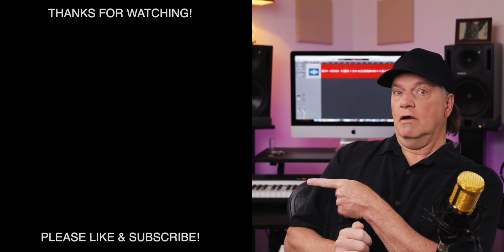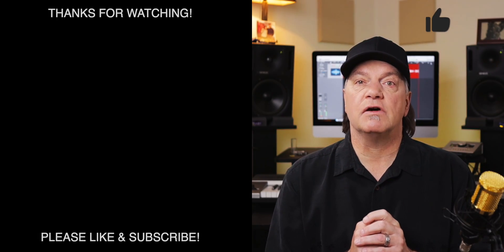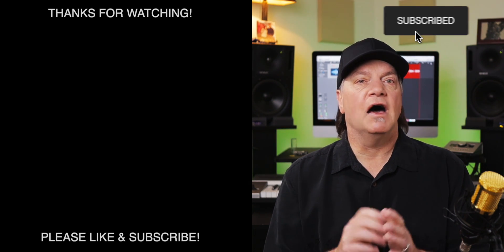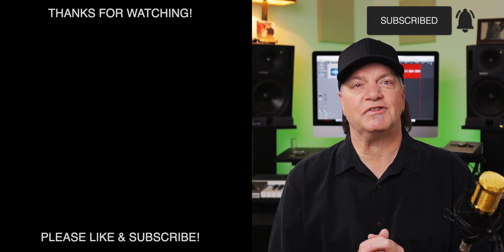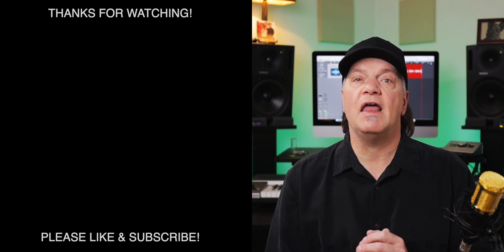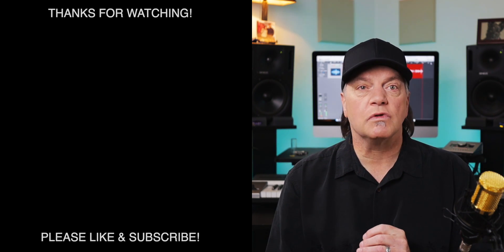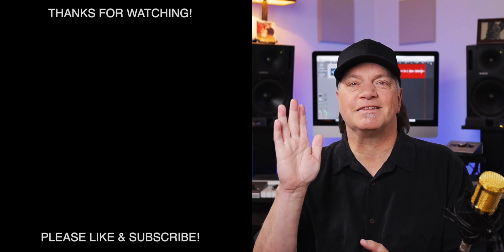Balanced vs Unbalanced Audio Cables | What's The Dang Difference?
In this video, we’re going to take a look at the differences (and similarities) of balanced vs unbalanced audio cables.  By the end of this video, you’ll have a much better understanding of these cables, which will help you make better home recordings!

You’ve seen them hanging on the rack at your local music store. You know one’s a guitar cable and one’s a mic cable, but you don’t really know what the differences between them. Other than the obvious connector style, how (and why) are these two types of cables different? Are they interchangeable?